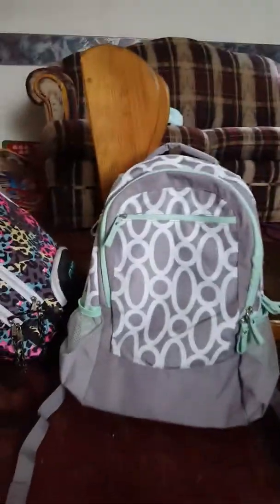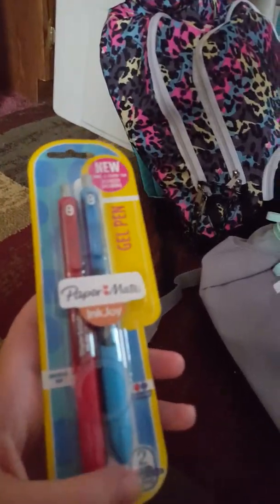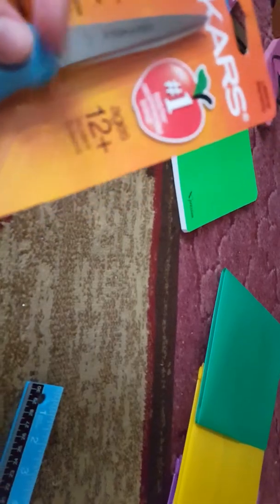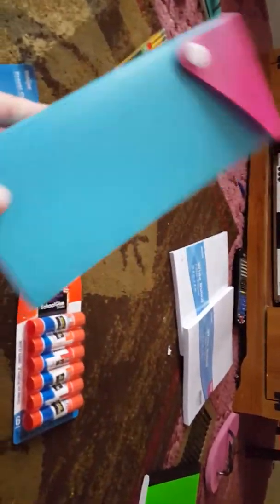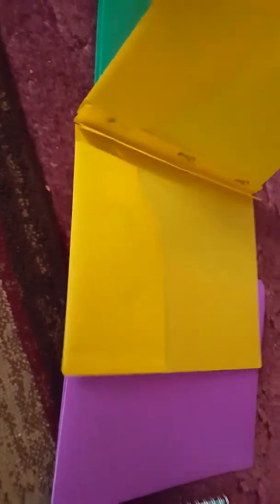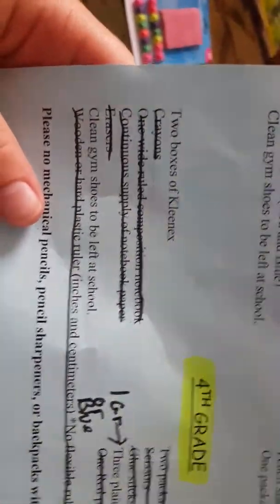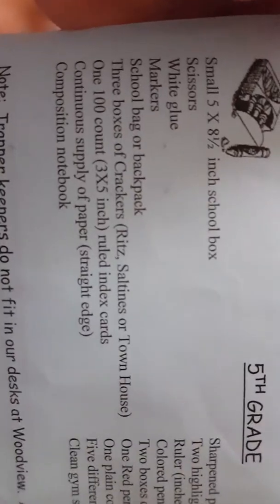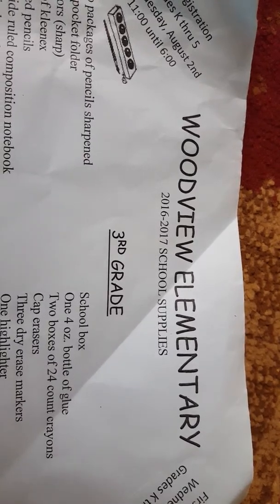2016 2017 wood view eagles fourth grade school supplies